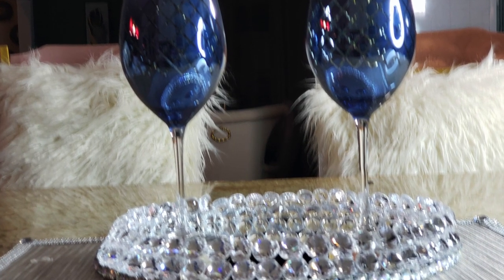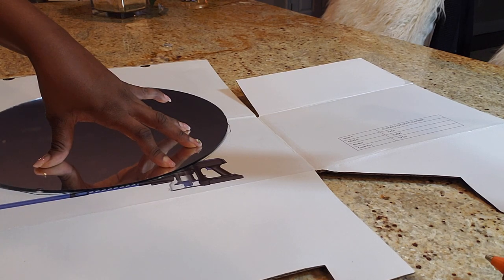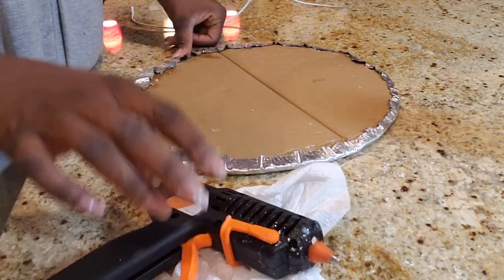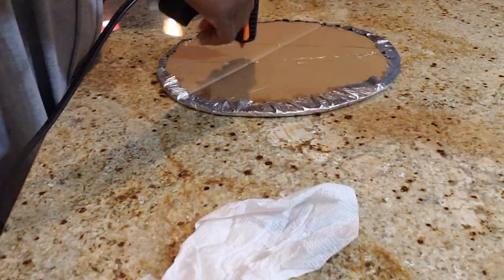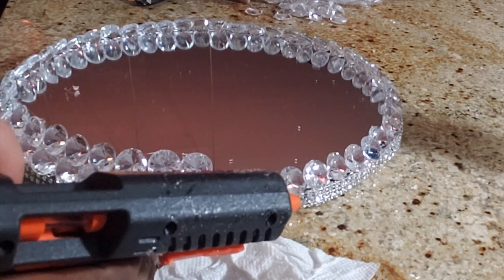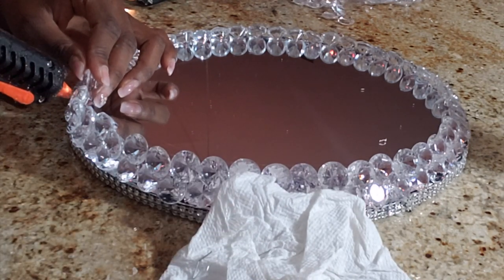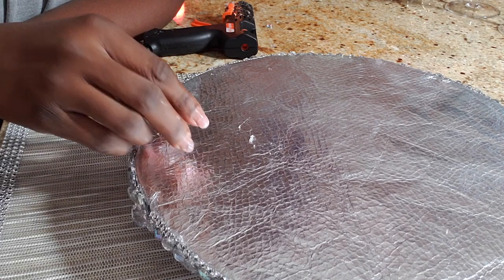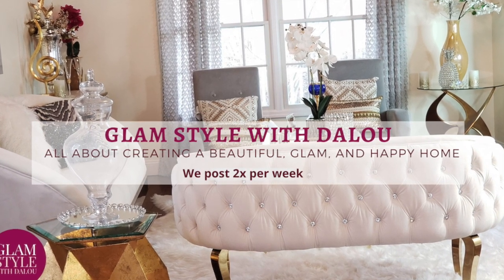DIY Glam Crystal Mirrored Tray | Bling Mirrored Vanity Tray | DIY 2020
In this video, I am showing  I made a  mirror crystal tray.  it is a glam mirror crystal tray. Super easy and simple DIY.  All the products that I used in this DIY I had at the house. It took less than one hour to make the DIY. It is beautiful and super duper easy.

Products Used:
12inch mirror
Acrylic Gems;
Glam Wrap
Hot glue gun
Rhinestones gem: from any craft store
Leather Fabric: From JoAnn

➡️ TOOLS I USE TO BUILD MY CHANNEL AND ONLINE PRESENCE

VIDIQ: YouTube Channel SEO and Analytics. It allows you to get your channel ranking for the most views